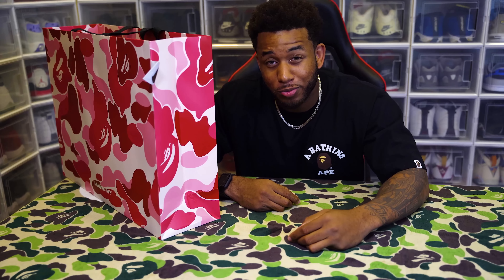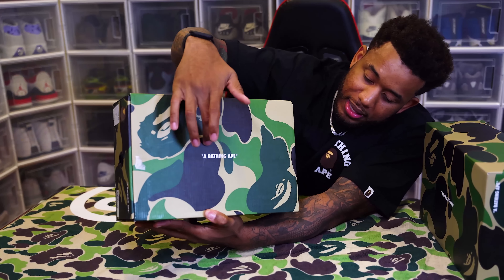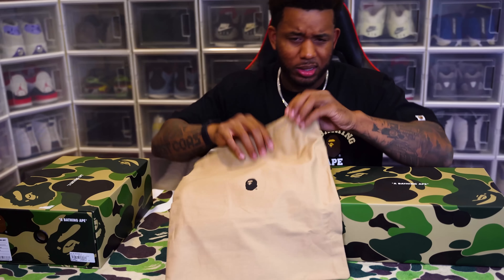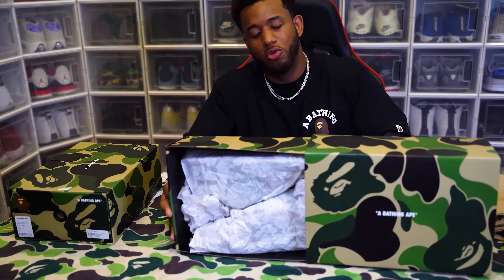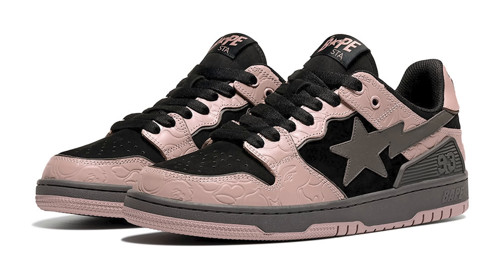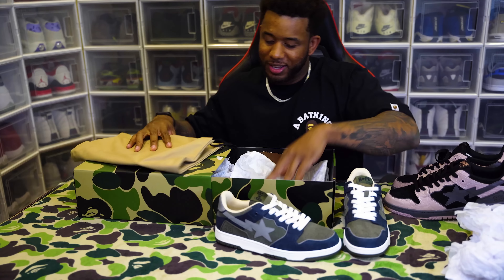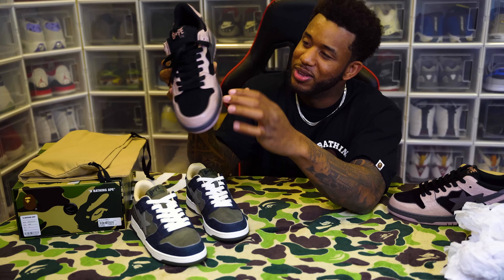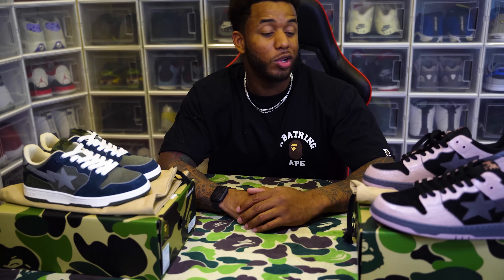BAPE SK8 STA URBAN FALL REVIEW !!!!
YOUTUBE ITS BEEN ALMOST 96 HOURS I DROPPED THE BALL ON TIMING !
SO IM GOING TO RAFFLE OFF A SECRET SNEAKER SKIF PACKAGE TO 5 OF MY SUBSCRIBERS !

STANDBY!

Todays EP (2) is my first sneaker review well in this case sneakers!